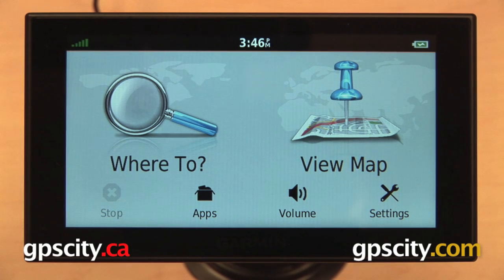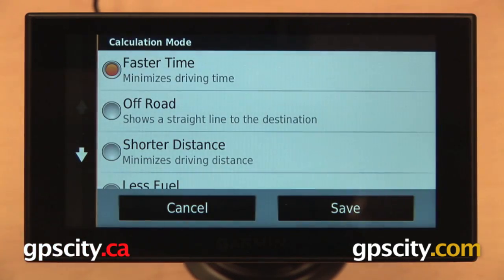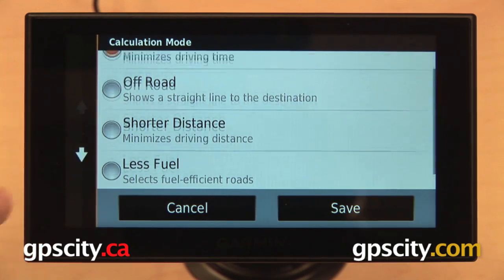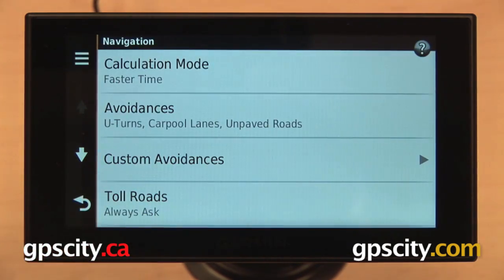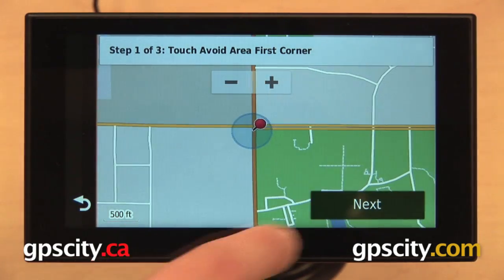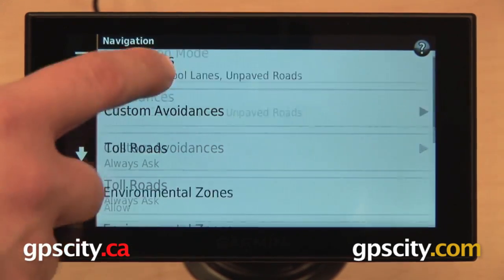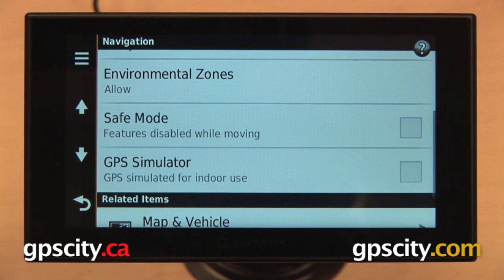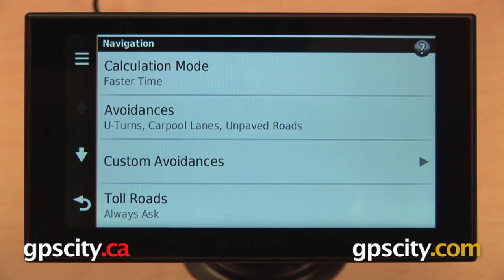Navigation Settings: Garmin nuvi 2689/2789LMT & 2014 Advanced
GPS City takes a look at the navigation settings menu on the Garmin nuvi 2014 Advanced Series. Take a look and learn how to change your routing preferences, set up custom avoidances, and much more!

Units in the Garmin nuvi 2014 Advanced series are the nuvi 2789LMT, 2689LMT, 2639LMT, 2599LMTHD, 2589LMT, 2559LMT, and 2539LMT.

1-866-GPS-CITY (477-2489)